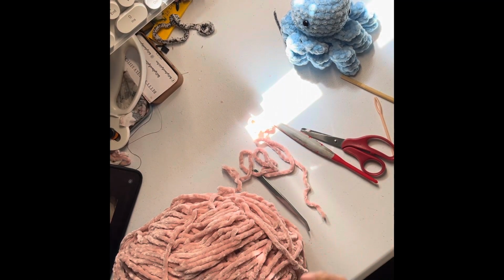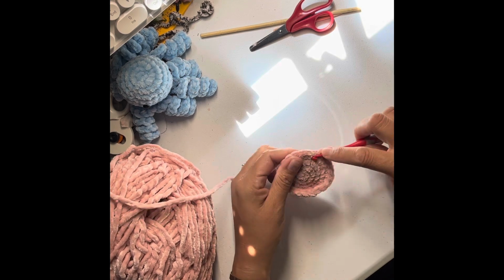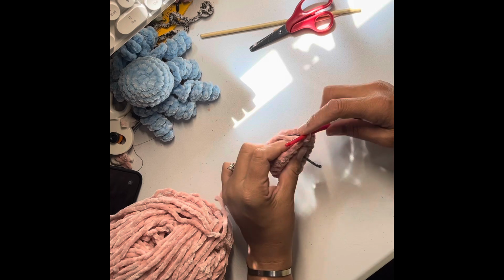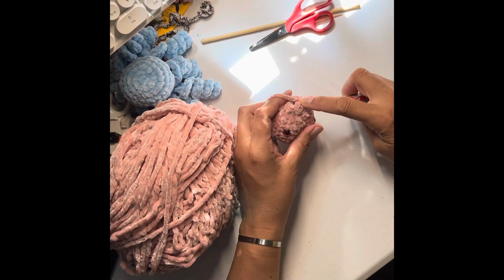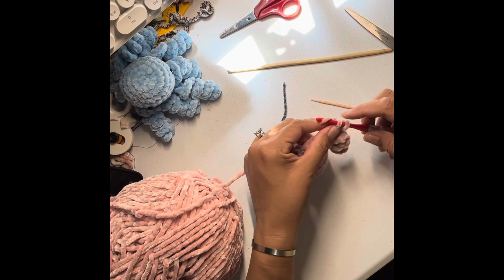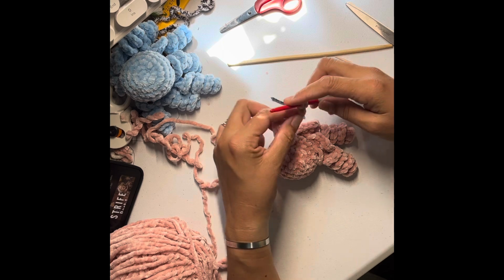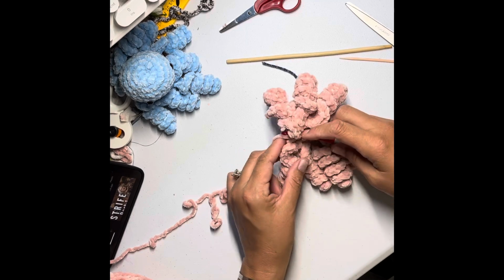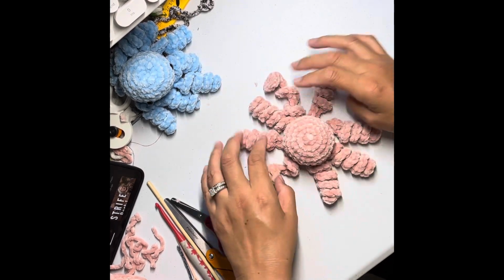DIY: Crochet Octopus, follow along or watch me make this Amigurumi crochet plushie. How to crochet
Follow along in this video for crochet octopus tutorial.

Hope this helps and that it’s easy to follow.